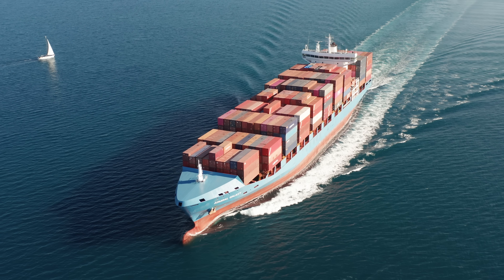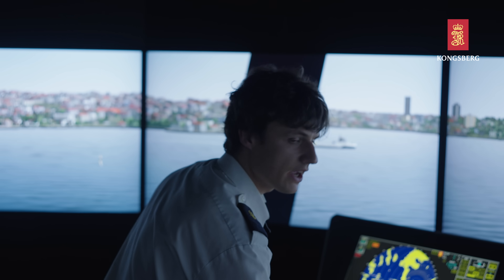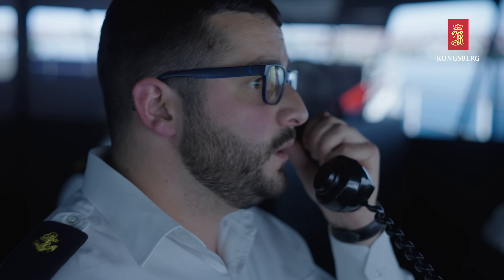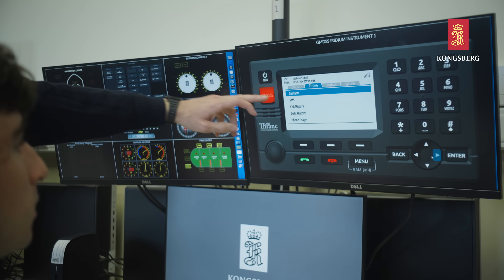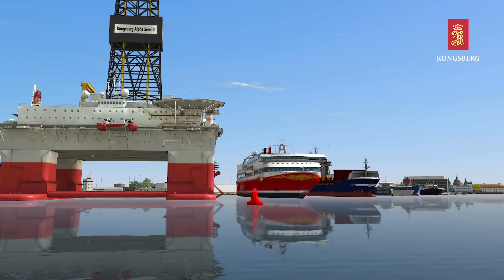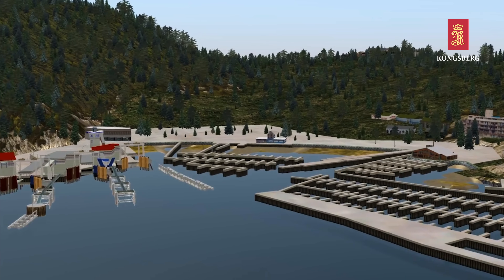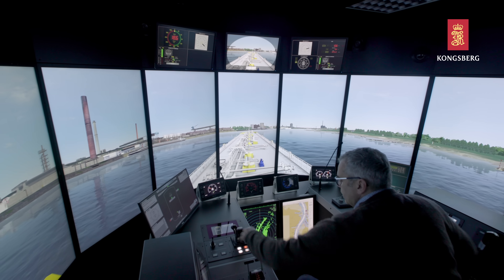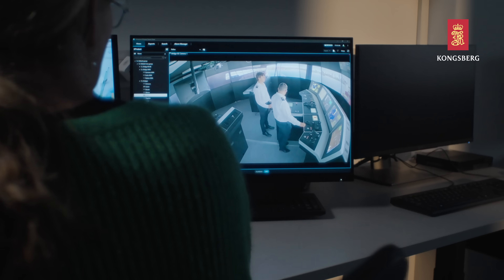K-Sim Navigation video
Kongsberg Digital, K-Sim Navigation simulator provides basic, advanced, and emergency training scenarios for students and crew. The simulator's accuracy makes it ideal for engineering-, autonomous- and green shipping studies, including incidents and human factor studies. K-Sim Navigation is certified by DNV and exceeds the existing STCW requirements.